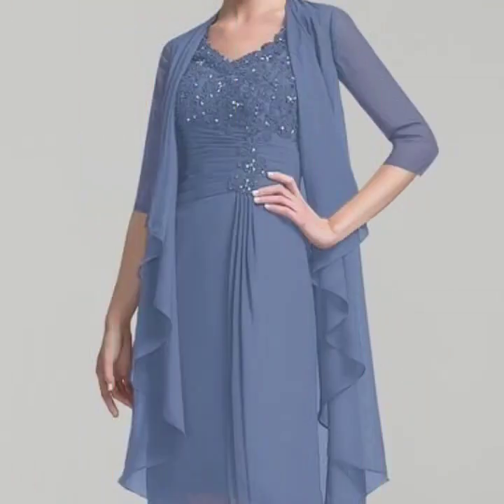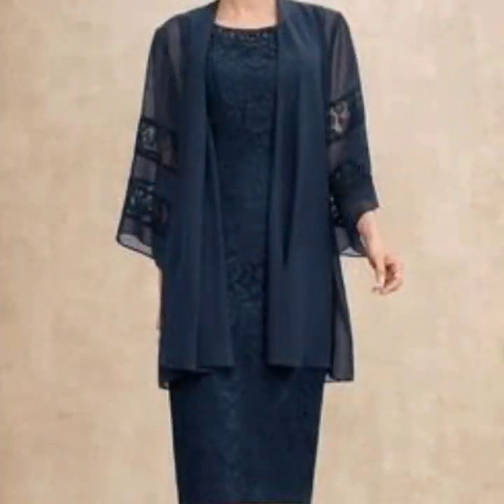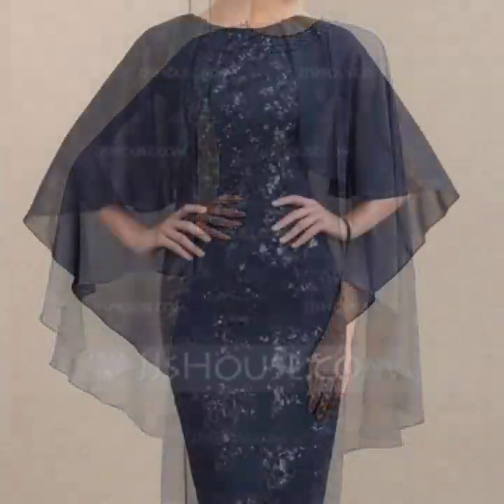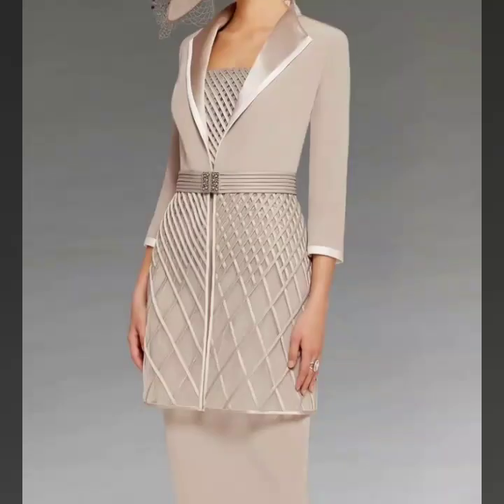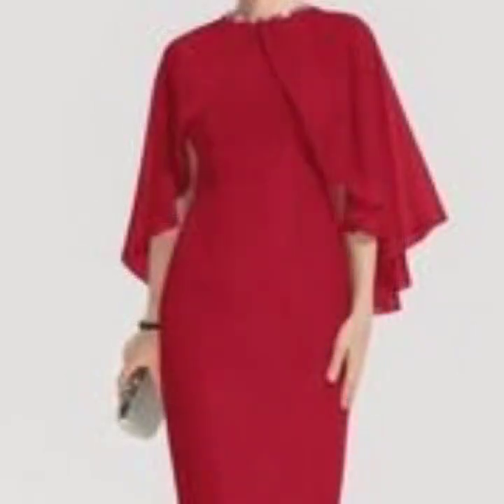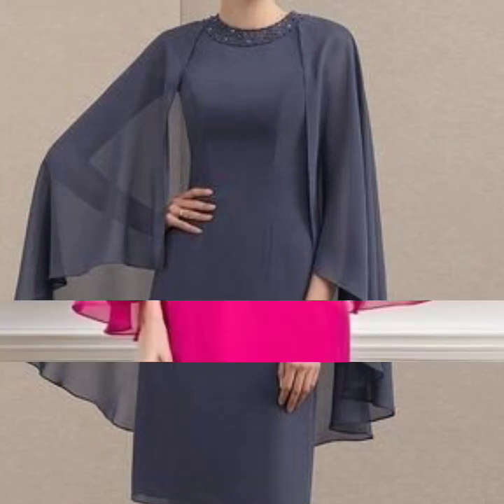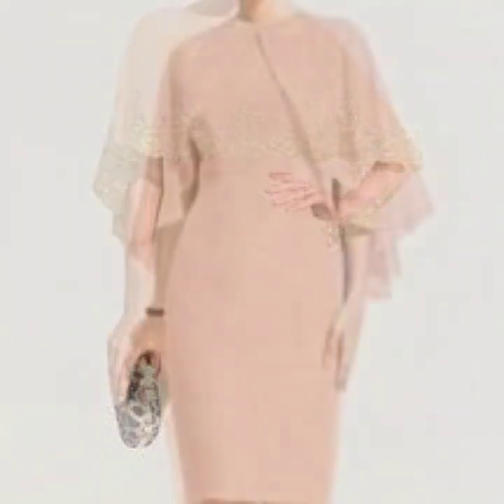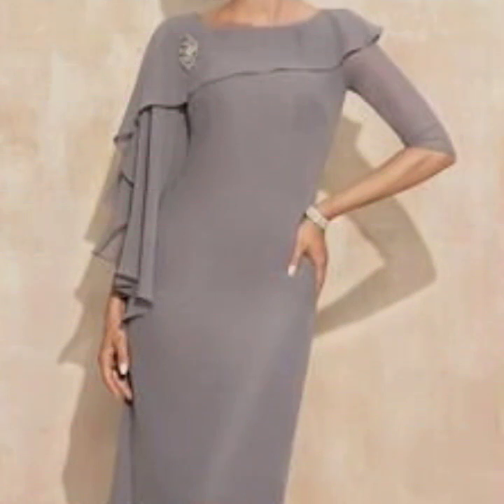Mesmerising mother of the bride sheath cocktail dress designs ideas 2022